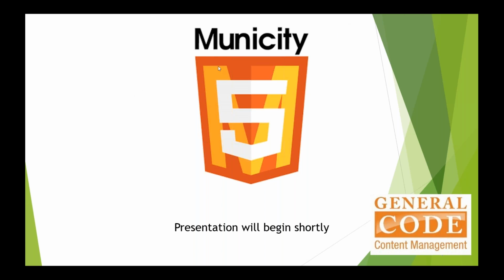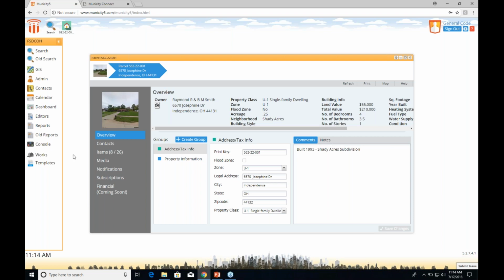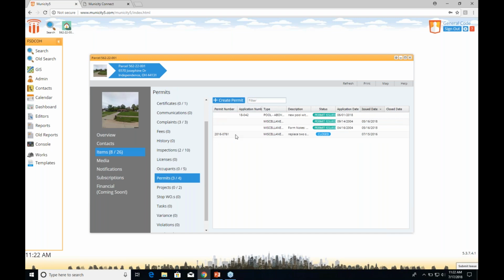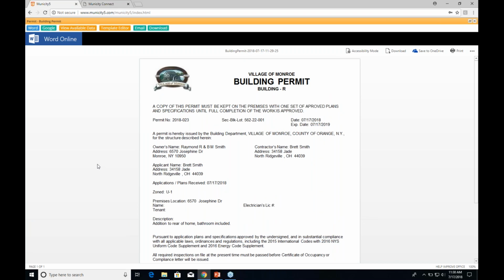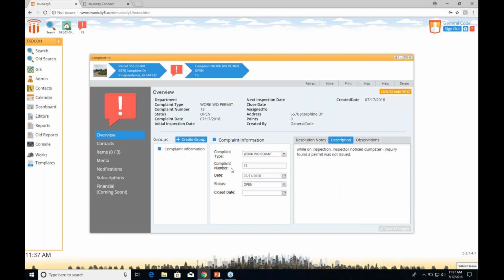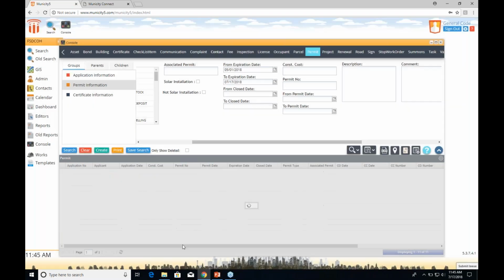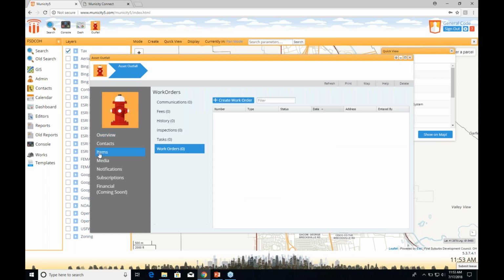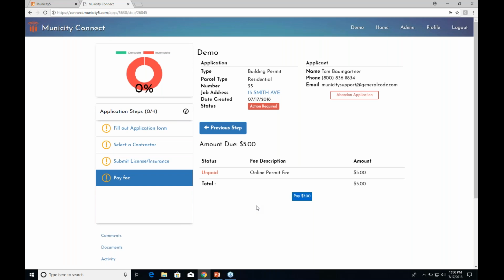Introduction to Municity